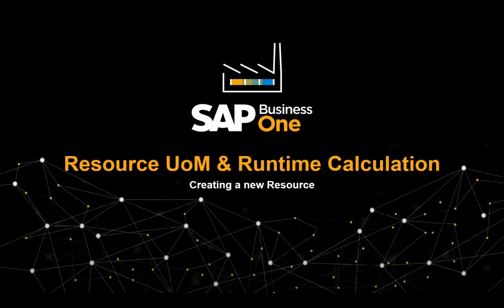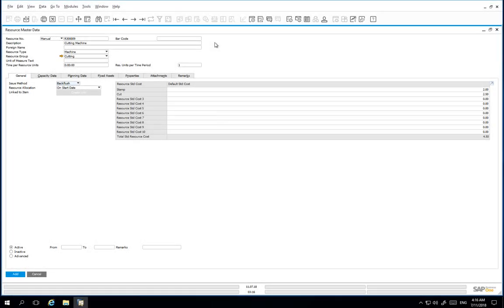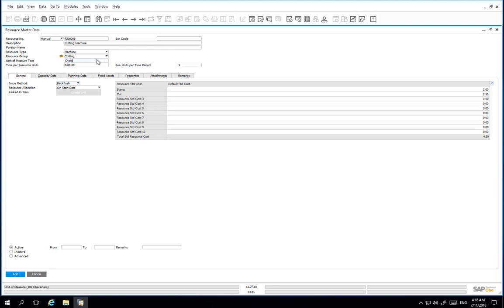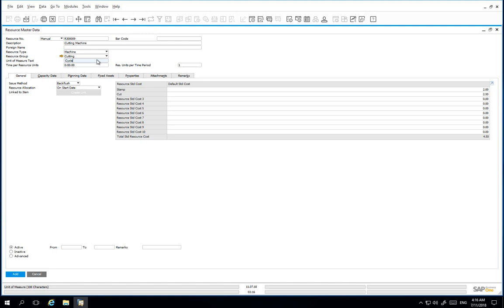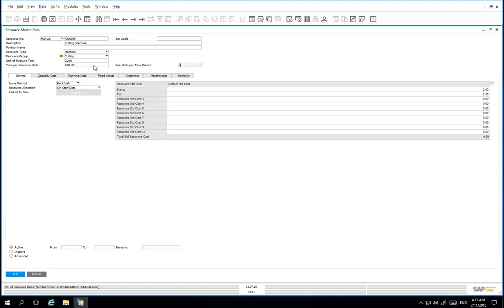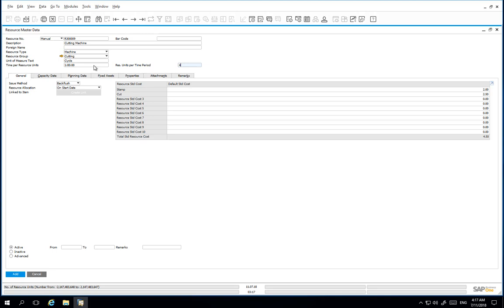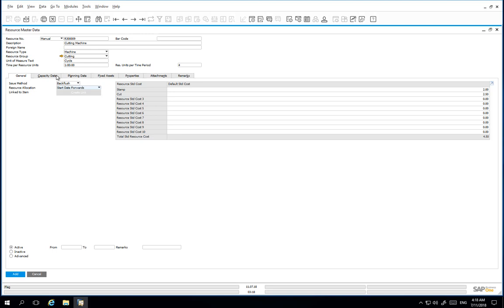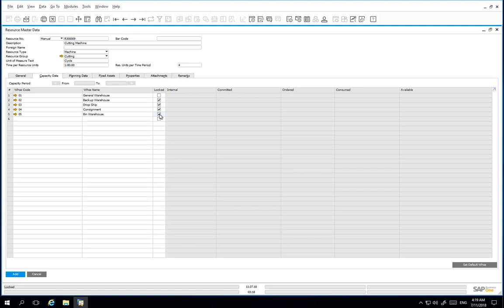SAP Business One - Resource Unit of Measure & Run Time Calculation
In this clip, we define a resource unit of ,measure and run time for a new resource master record.